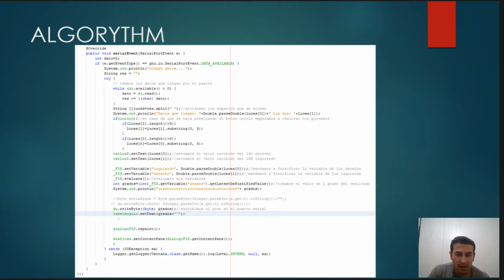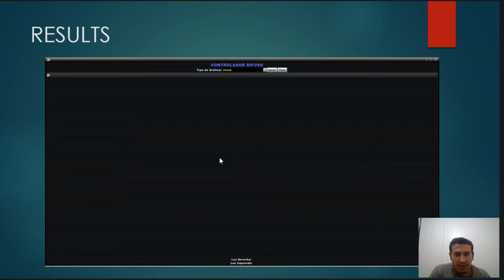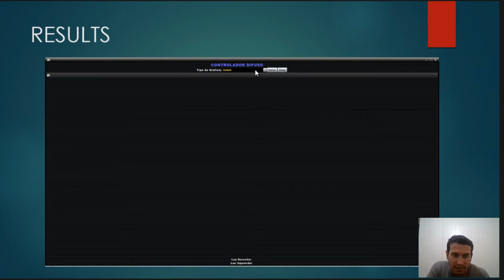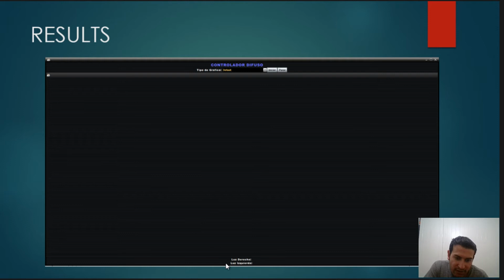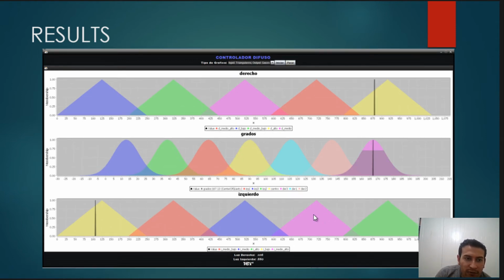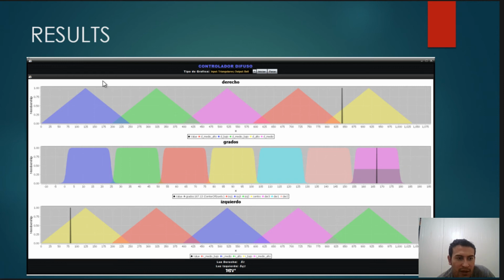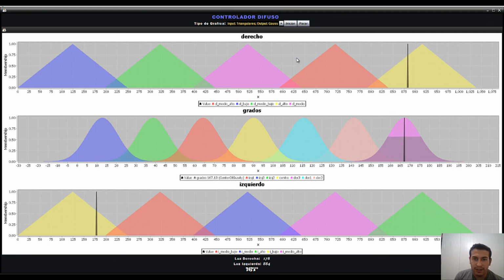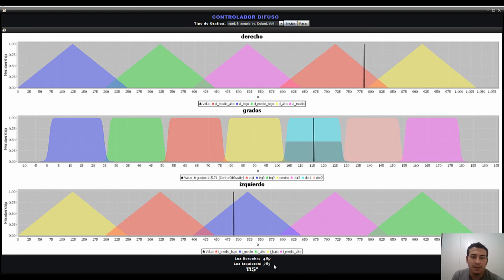CONTROL DIFUSO PARA R2D2 SEGUIDOR DE LUZ Parte 2